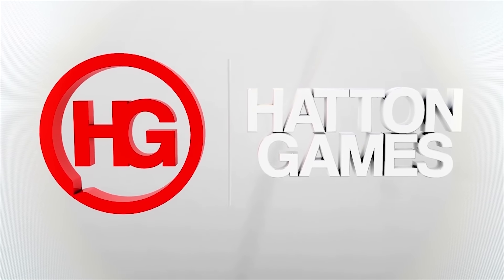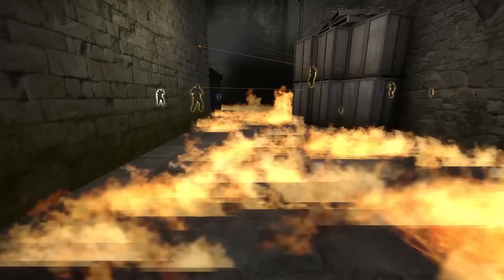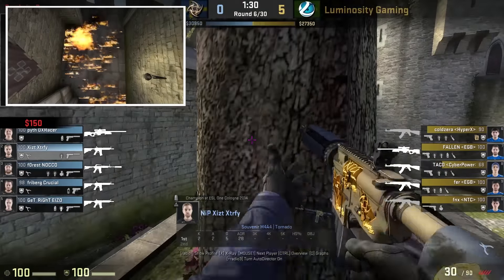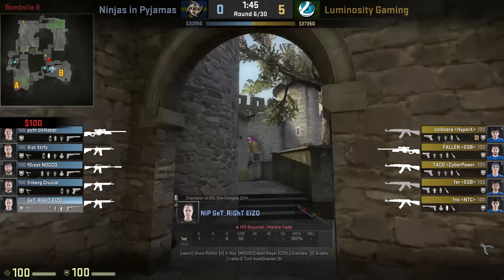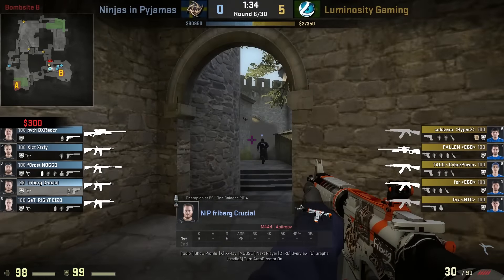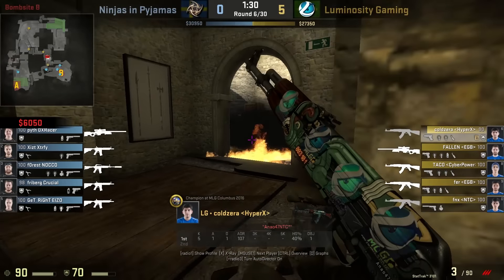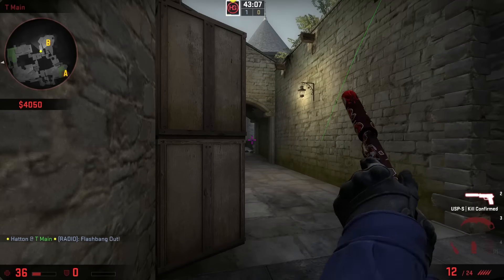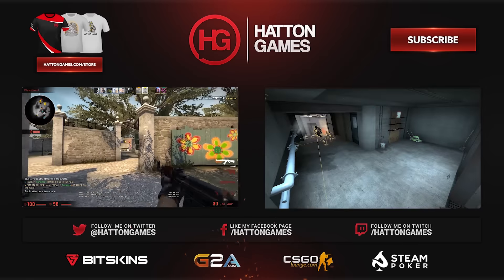NiP vs Luminosity - Cobblestone, B Long Molotov Bomb (CS:GO Strategy Breakdown #23)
A really innovative defence from NiP on the B long area of Cobblestone. This molotov bomb strategy could work wonders if timed correctly and is definitely worth any amateur team learning.